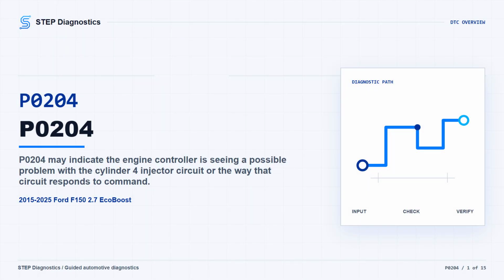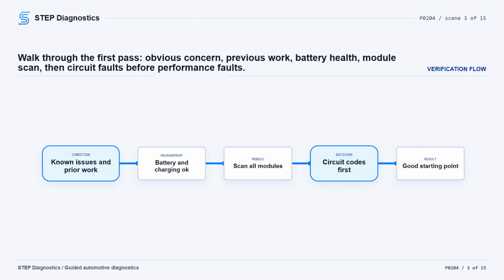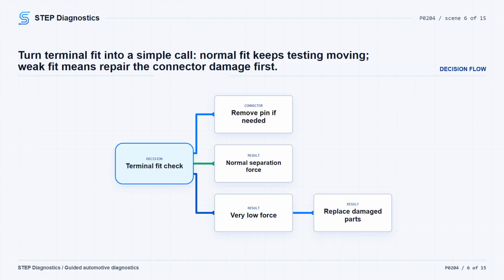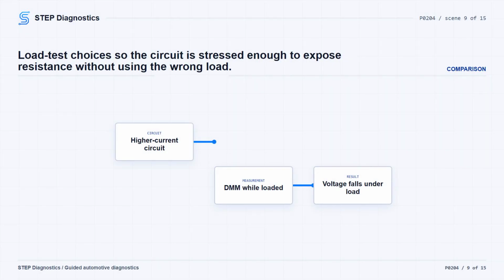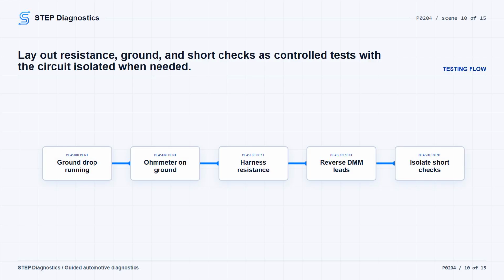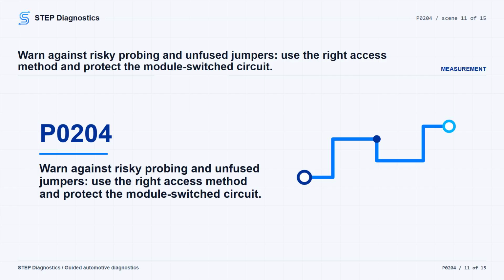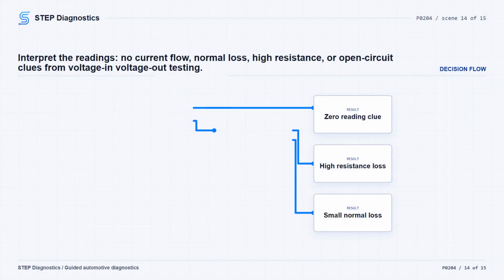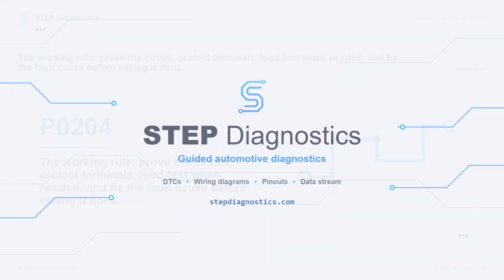P0204: P0204 Diagnostic Guide | 2015-2025 Ford F150 2.7 EcoBoost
P0204 may indicate the engine controller is seeing a possible problem with the cylinder 4 injector circuit or the way that circuit responds to command.

What you may notice:
- The vehicle may run rough or feel like it has a misfire.
- The engine may have reduced power or hesitation.
- The engine may be harder to start in some cases.
- The check engine light may be on.
Possible fault areas:
- Possible injector circuit wiring concerns.
- Possible connector or terminal fit concerns.
- Possible power feed or control-side circuit concerns.
- Possible module command or circuit response concerns.
This video follows a practical diagnostic sequence and keeps the important measurements and decisions in order. P0204 should be approached as a circuit diagnosis first: confirm the concern, protect the terminals, and prove power, ground, control, and circuit integrity before making a repair decision.